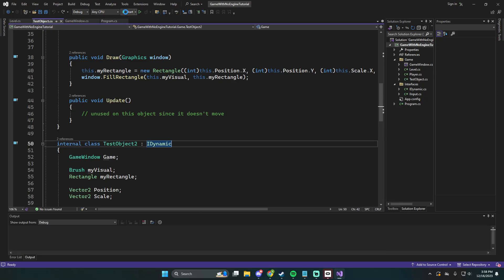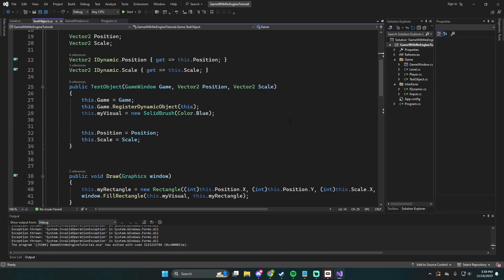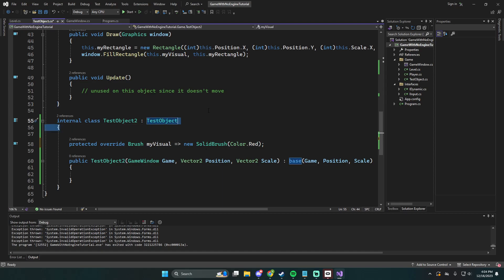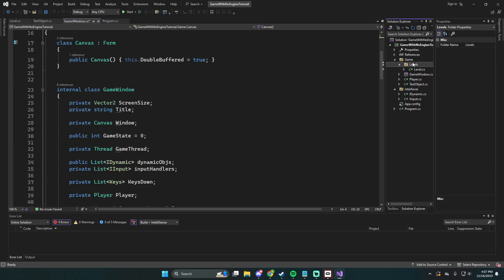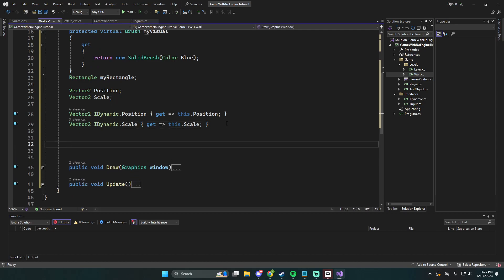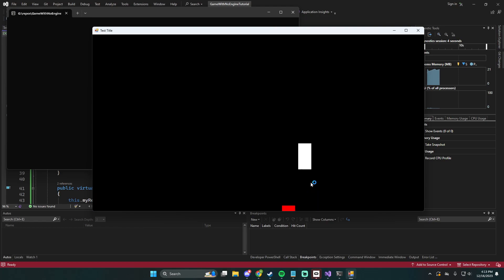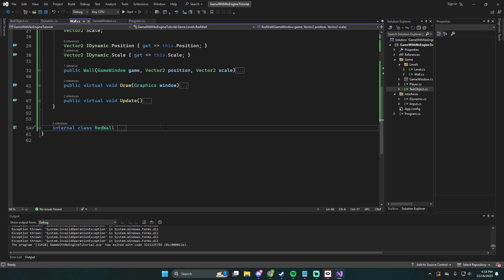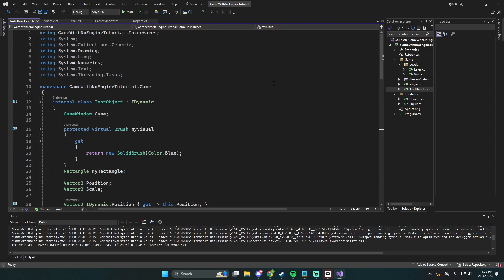C# Game with no engine - Part 7 - Setting up inheritance for level pieces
In this video we move away from the test object and learn how to setup basic inheritance for level pieces so we can make new ones that look and act differently in the future very quickly.